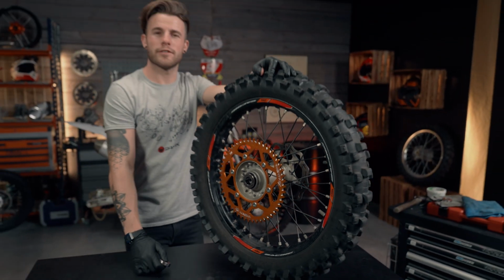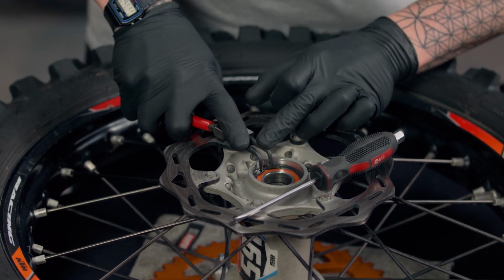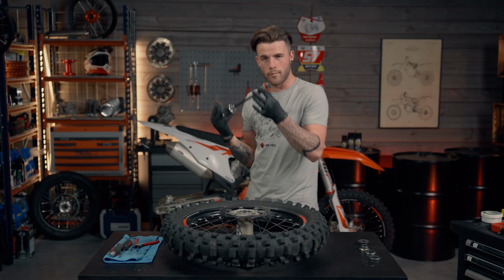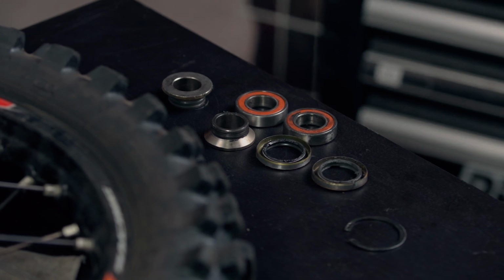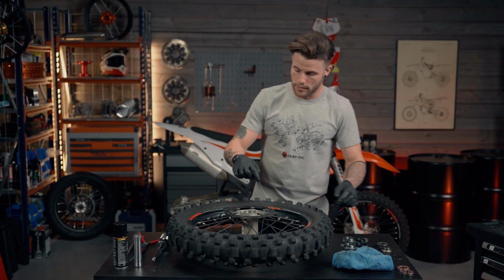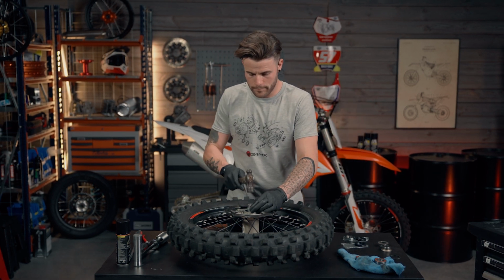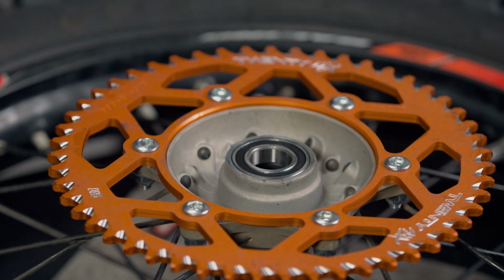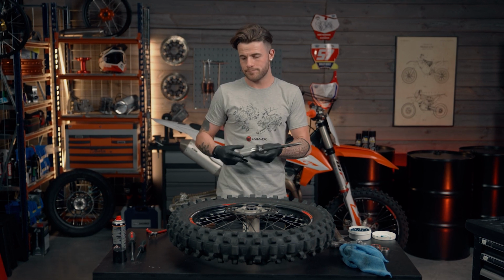HOW TO REPLACE THE WHEEL BEARINGS ON A DIRT BIKE _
💢HOW TO REPLACE THE WHEEL BEARINGS ON A DIRTBIKE💢

💥💥 Inspecting and replacing the wheel bearings on your dirt bike is a part of regular maintenance on a dirt-bike. In this video we show the right way to replace your motocross wheel bearings💥💥

Don't forget to check our FIT MY BIKE FUNCTION - the best tool to find the right parts

0:00 Intro
0:23 When is the time to change wheel bearings?
0:54 Removing the seals
2:11 Removing the circlip
3:38 Removing bearings with puller kit
9:34 Installing new bearings